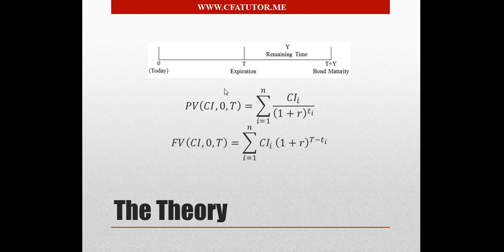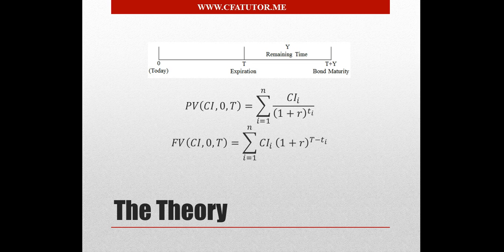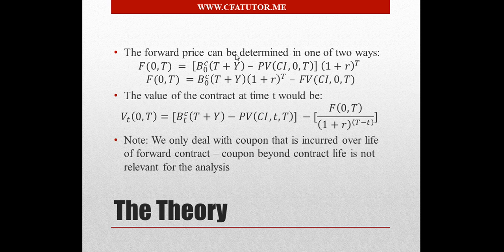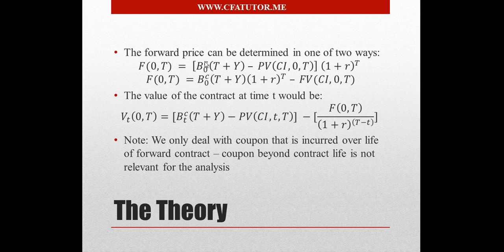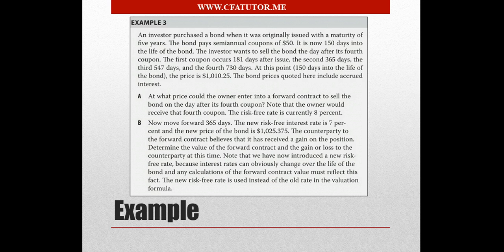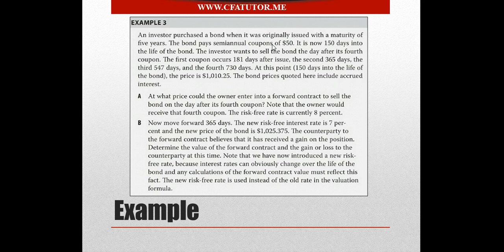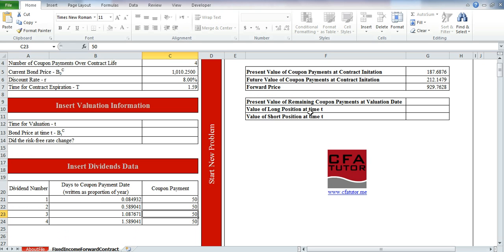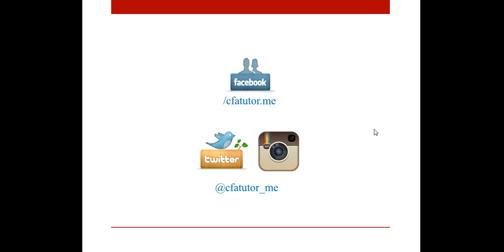Forward Pricing (Fixed-Income) - CFA Tutor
This file can be used to solve problems related to pricing forward contracts on fixed-income instruments. The sheet will help you determine price of fixed-income forward contract and its value at future date (given maximum of 5 coupon payments and their dates).

CFA Exam Level: II